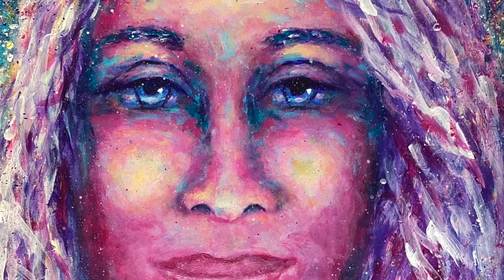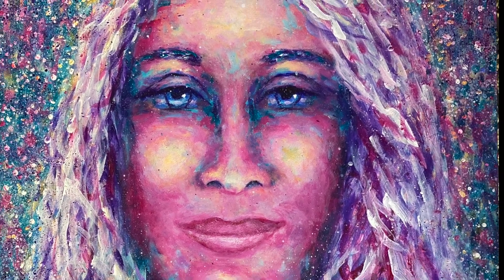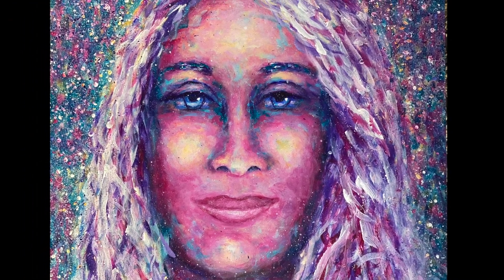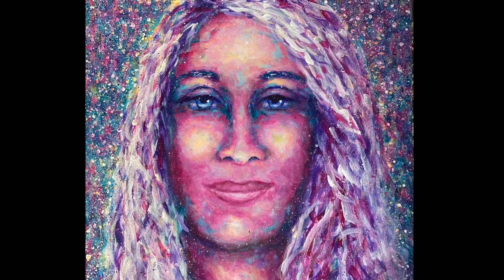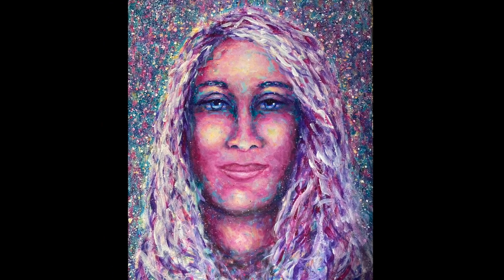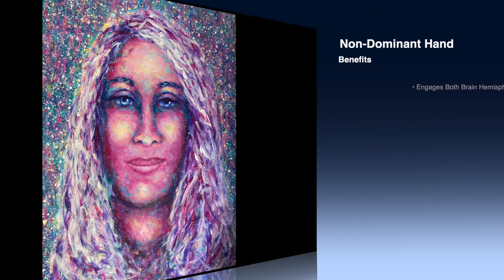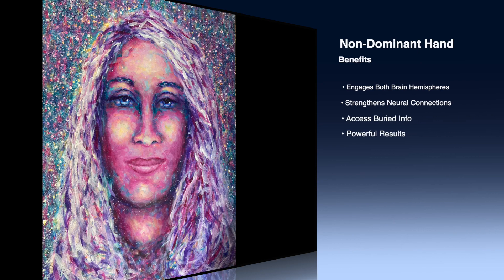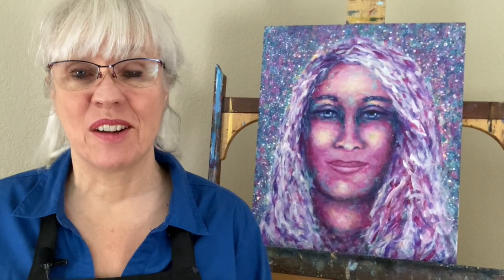Painterly's 2-Minute Tips: Painting With Your Non-Dominant Hand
Try completing a painting with your non-dominant hand! You'll be amazed at what you learn during the journey.

Painting Knife Set